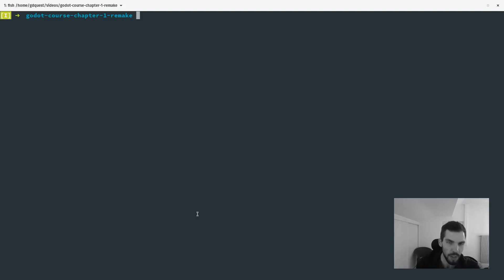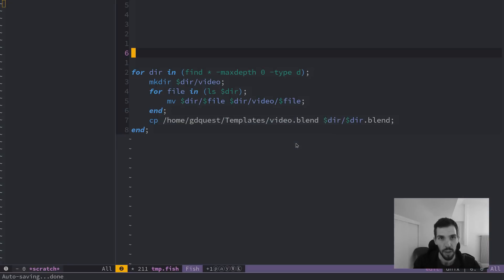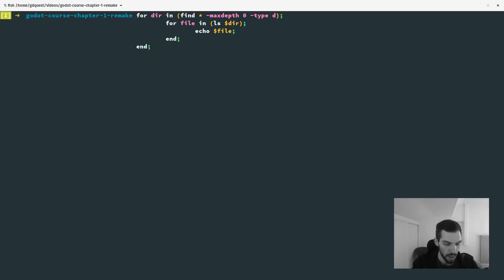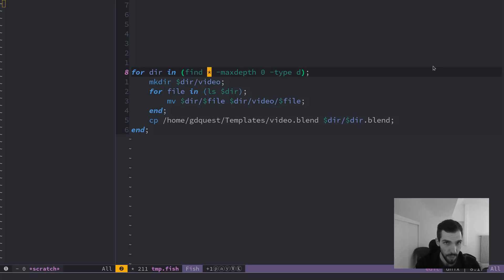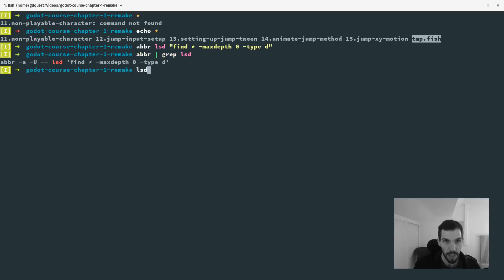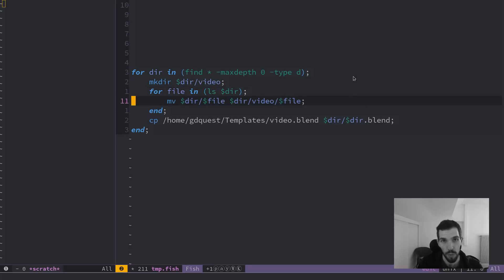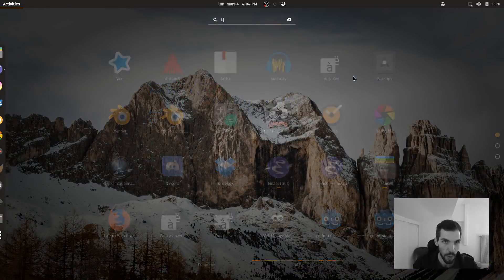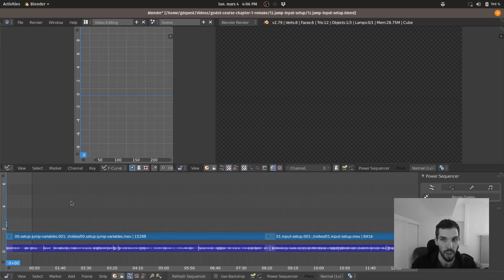Shell Tips: Moving and Copying files with the Fish Shell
I'm starting to use the shell more lately. Here's how I use Fish to set up video editing projects with Blender in 6 short lines of shell code.